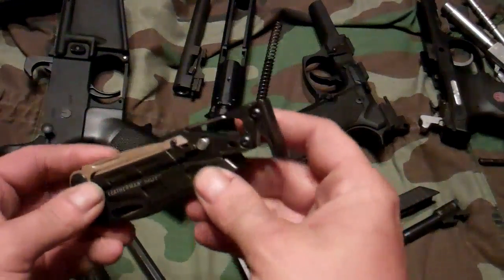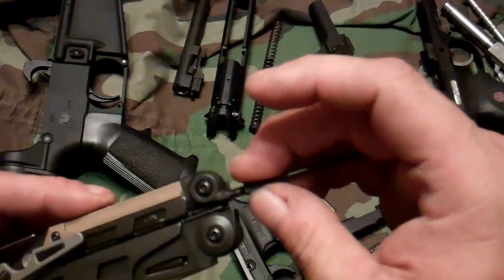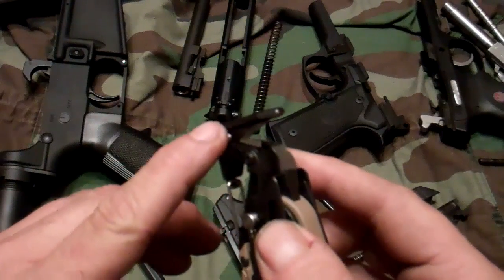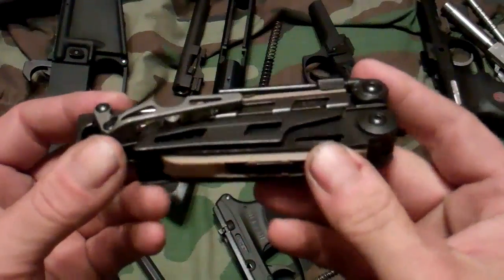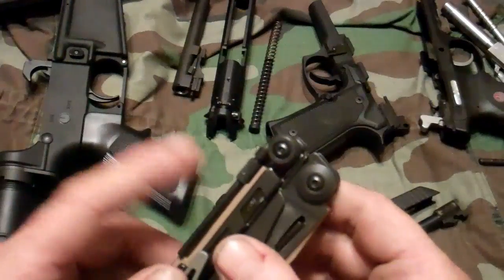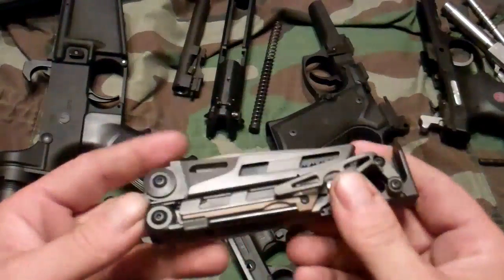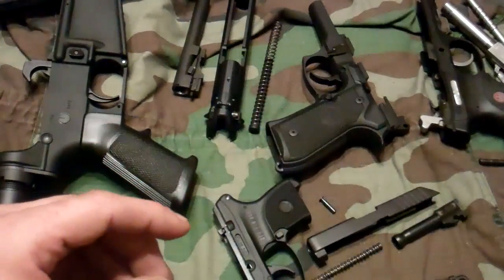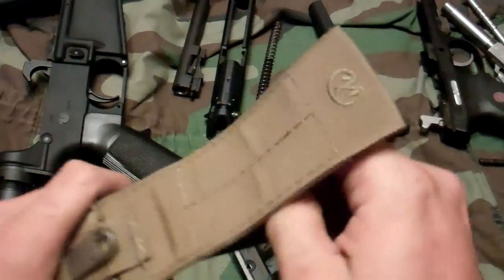Leatherman M.U.T Multi-tool Review part 1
A look at the Leatherman M.U.T. A bit of information and some thoughts on this full sized multi-tool designed with the AR platform in mind. These are MY thoughts and opinions based on MY needs and wants.

For specs...